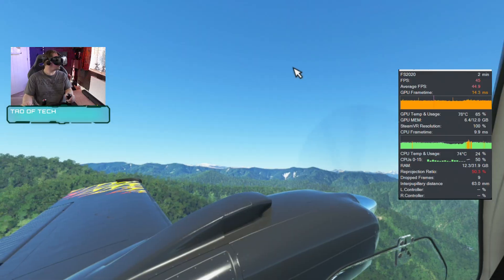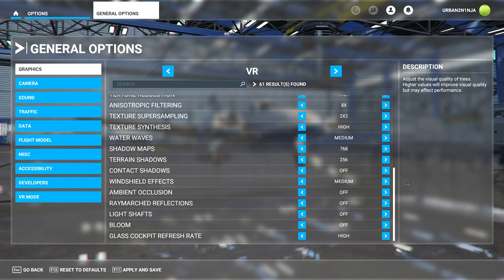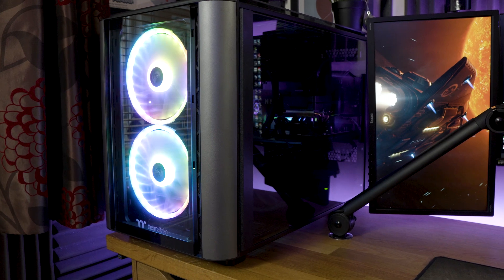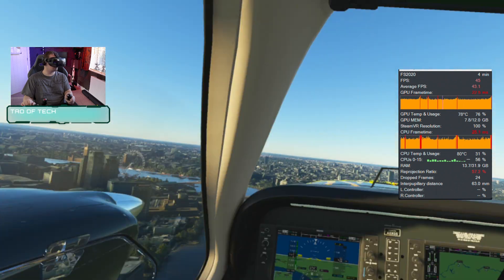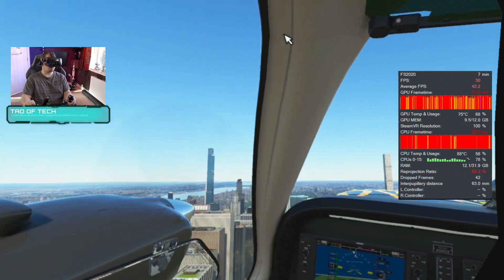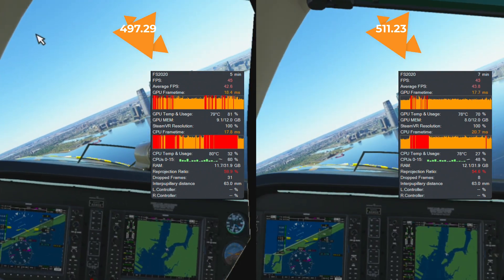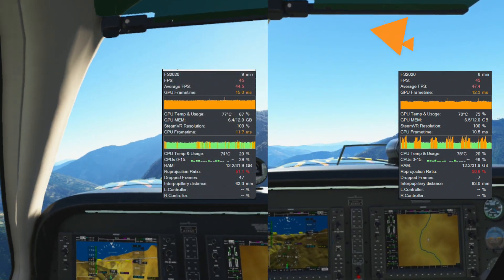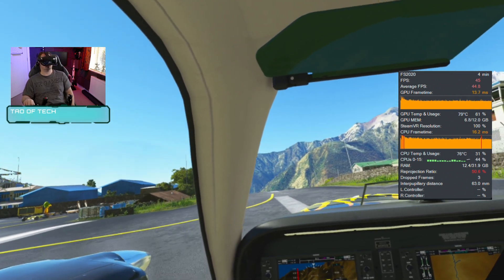NVIDIA Game Ready DRIVER 511.23 IMPROVES MSFS VR PERFORMANCE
NVIDIA released their latest Geforece driver 511.23 which is giving a bump in performance for Microsoft Flight simulator in VR